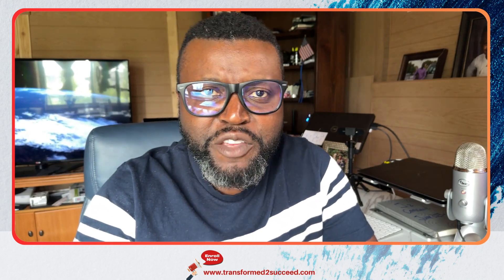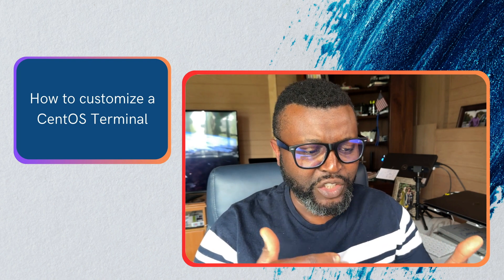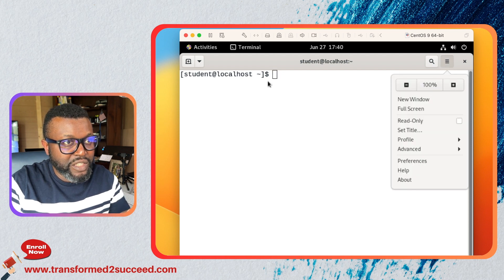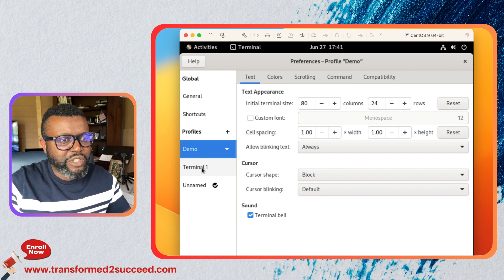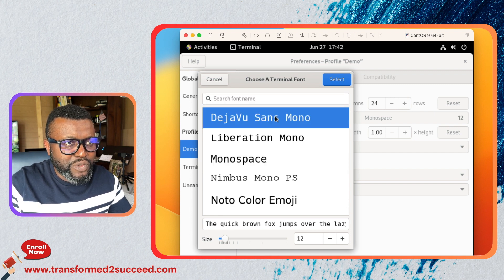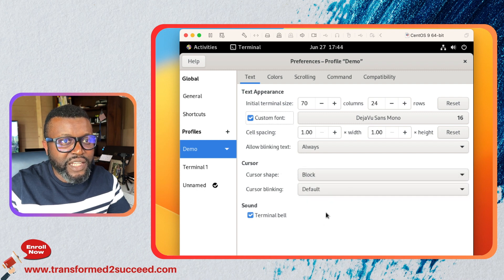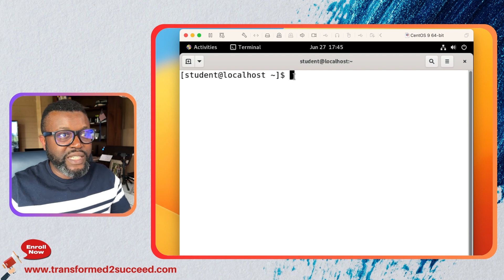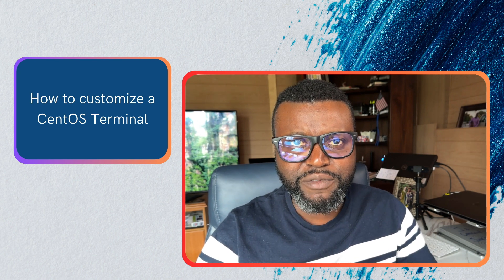How to Customize a CentOS Terminal | The Art of CentOS Terminal Customization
In this video, you learn how to customize a CentOS terminal. I will be using CentOS 9 for this demo.

How to Customize a CentOS Terminal | The Art of CentOS Terminal Customization | Transformed 2 Succeed